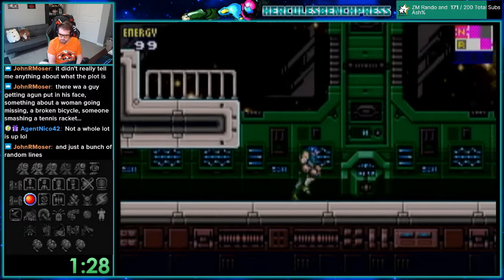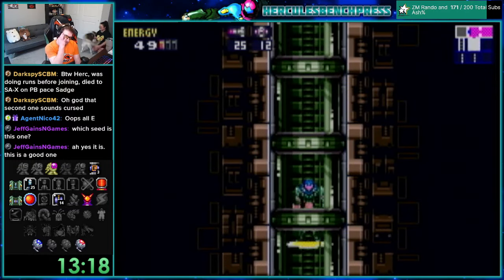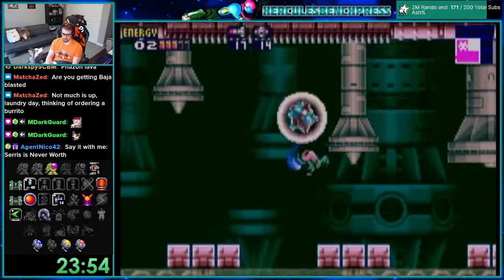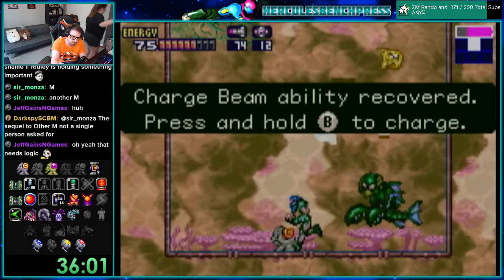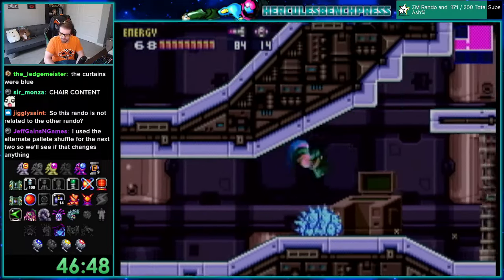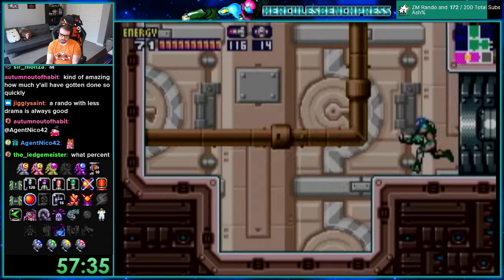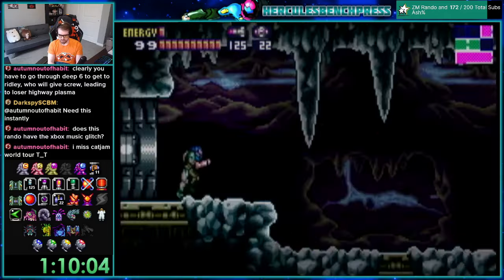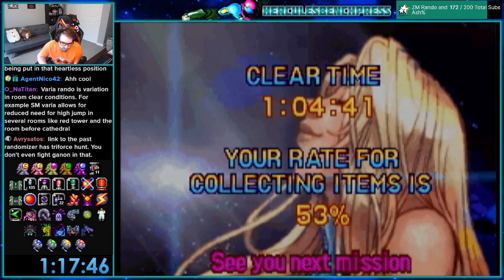Fusion Rando #135 - NX6YNIXP - MARS Randomizer RDV Pre-Alpha Test Seed #12